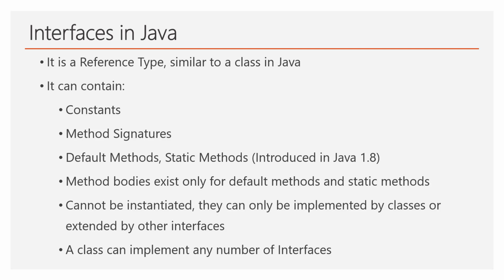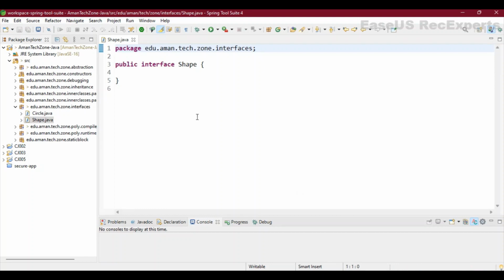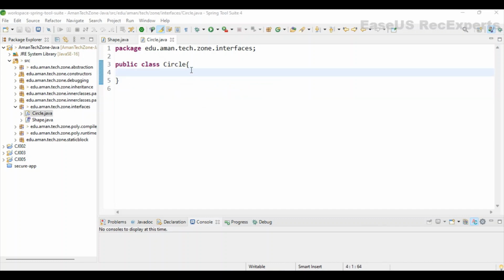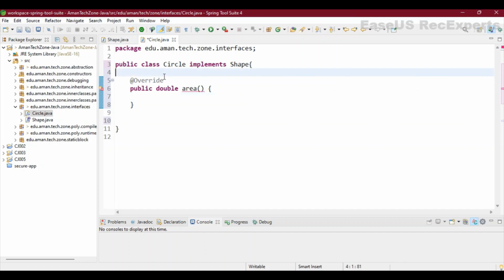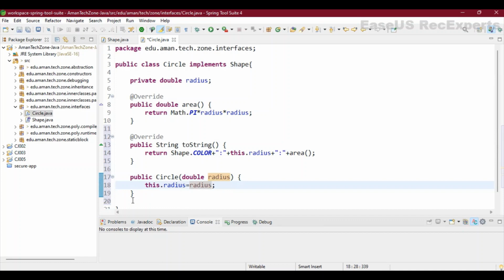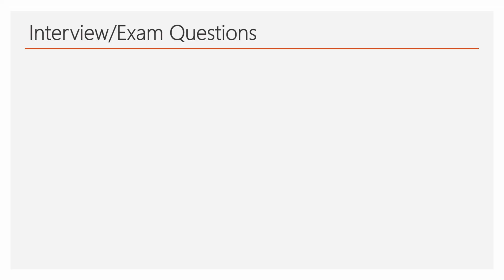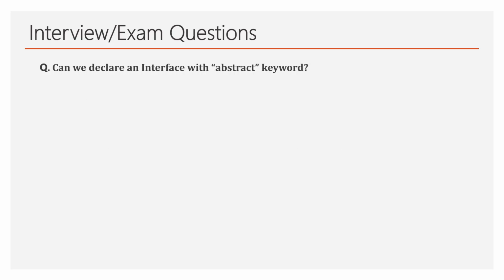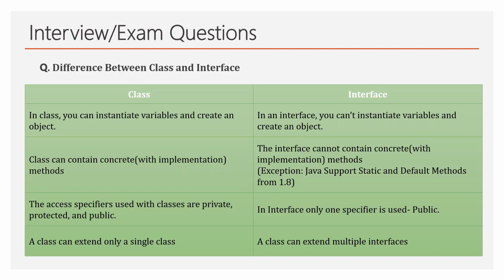Interfaces in Java | Why and How to use Interfaces | Interview Questions | Hands-on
Hello Everyone,

This is another video in the Series of Core Java Programming. This video contains Detailed demonstration of how to implement Interfaces in Java with examples Stepwise. Also, it includes a number of important Interview/Exam Questions with answers.

Chapters:
0:00 Introduction: What is Abstraction?
2:49 Implementation with Examples
9:16 When to use Abstraction